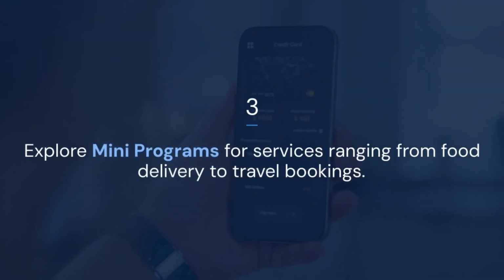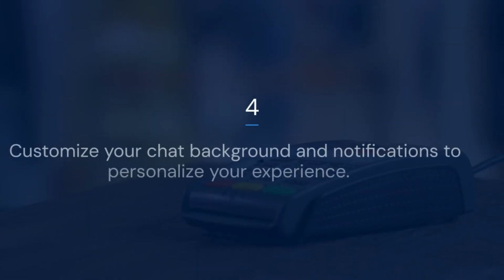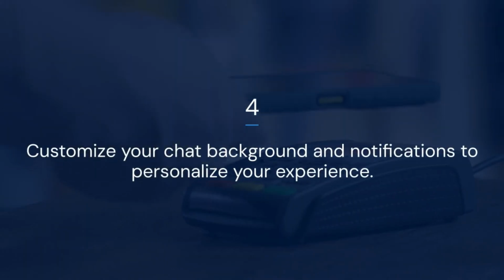How to use WeChat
New to WeChat?  Learn how to set up, chat, make calls, and use WeChat Pay in this easy guide! Whether you're using WeChat for messaging, voice & video calls, or payments, this video will help you get started quickly. Watch now and master WeChat like a pro

How to use WeChat for messaging
How to set up WeChat account
How to make calls on WeChat
How to send money with WeChat Pay
WeChat tutorial for beginners
Best WeChat tips and tricks
WeChat vs WhatsApp comparison